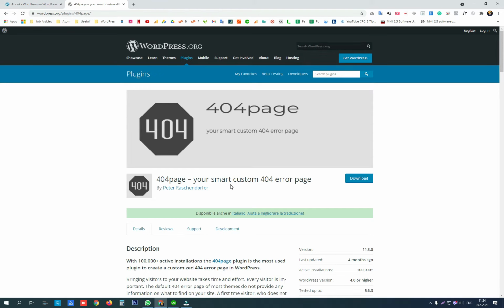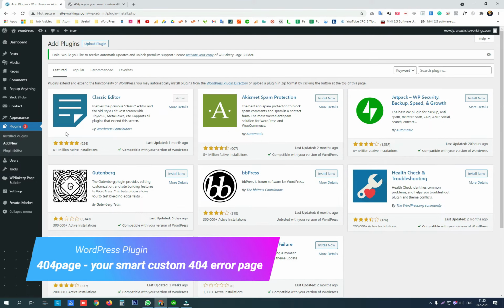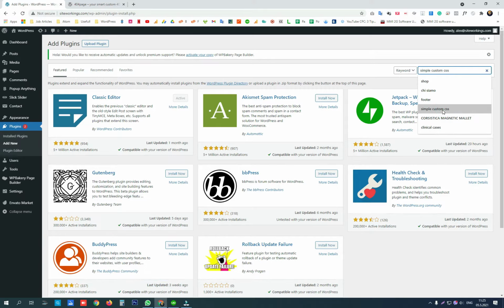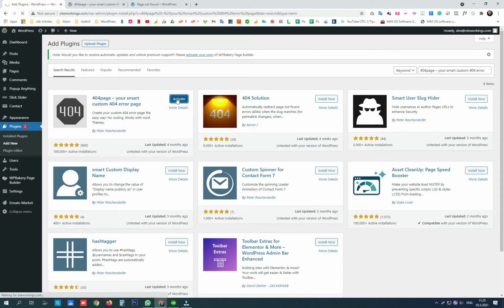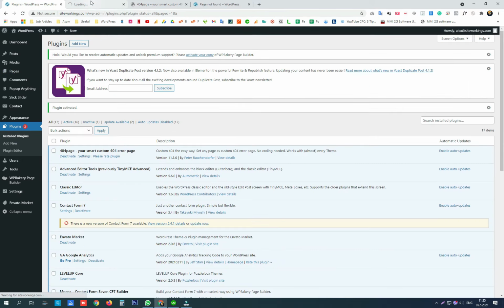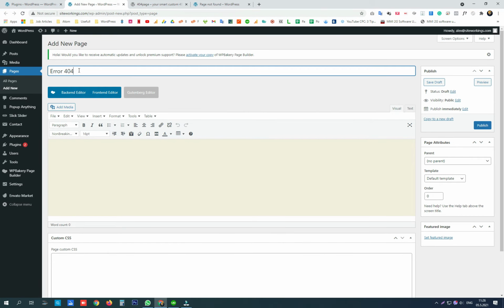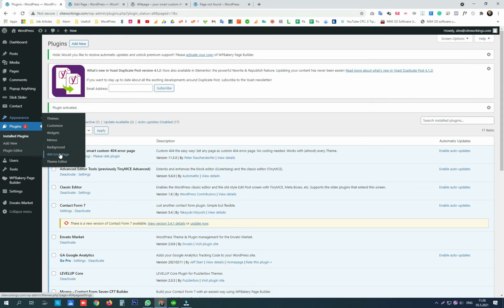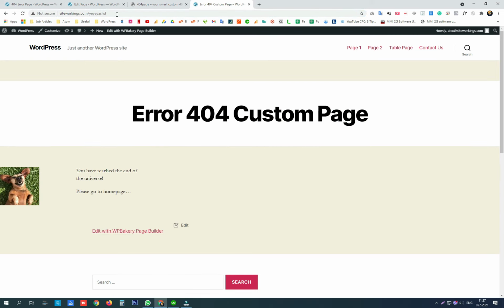How To Create A Custom 404 Error Page In Wordpress - 404Page Plugin Tutorial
In this video we are going to show you how to have any custom page to be your ERROR 404 page with this very good plugin: 404page – your smart custom 404 error page.

First, we need to install it on our website. Your WordPress theme may not give you many options to customize your ERROR 404 page and from there maybe you will get the need to use a custom one.

The plugin is installed, all we have to do right now is to activate it, publish our ERROR page and under the APPEARANCE WordPress menu open 404 error page plugin settings and chose the page from the dropdown. Advanced settings of the plugin have good default options so we don’t have to do anything there.

This solution works on any WordPress installation.